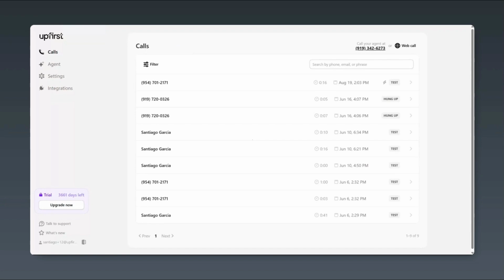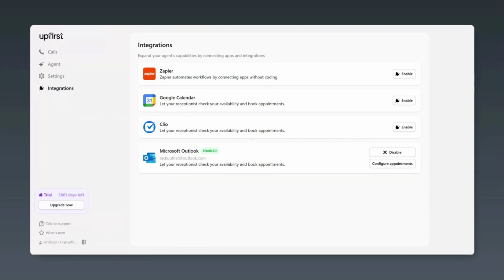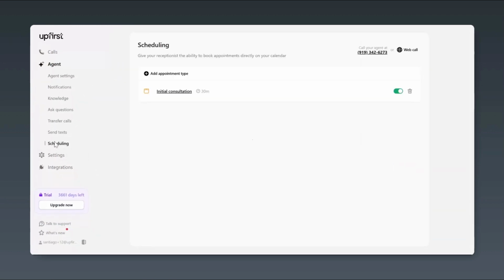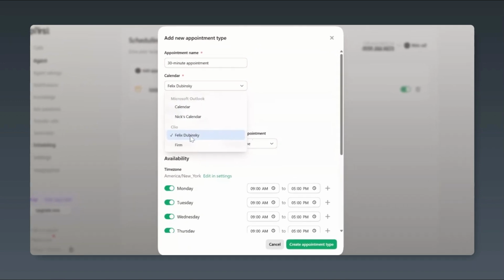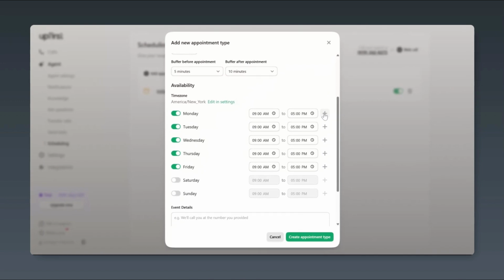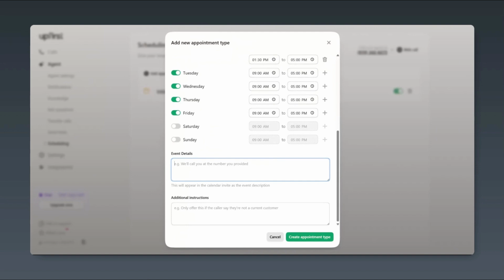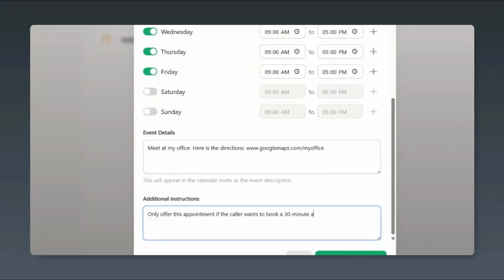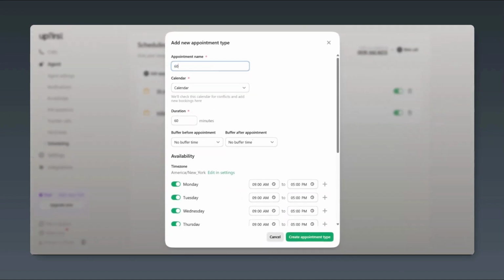How to connect Clio Calendar with Upfirst | Upfirst tutorial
Want your AI receptionist to schedule appointments directly in your Clio calendar? In this video, I'll show you how to connect your Clio calendar with Upfirst — our AI answering service for small businesses — so that your agent can see your availability and book appointments right in your calendar.

✅ Connect your Clio calendar with Upfirst under the Integrations tab
✅ Configure your hours and availability for taking appointments
✅ Add instructions for your receptionist on when the appointment should be offered on the call